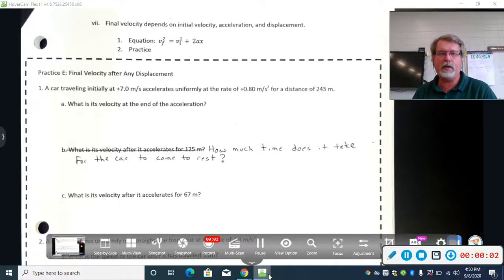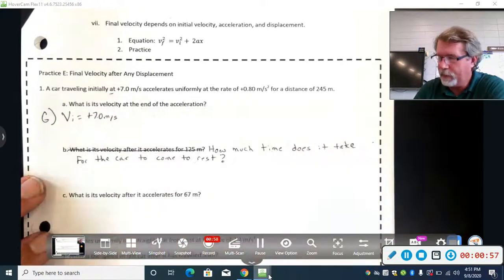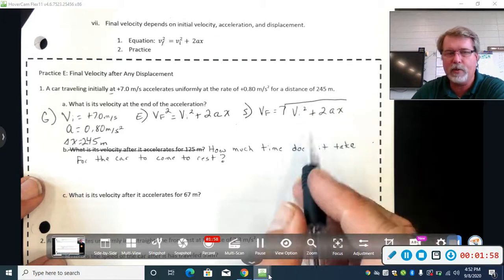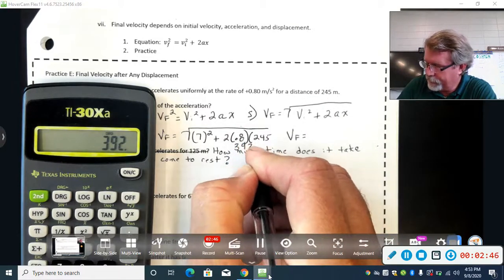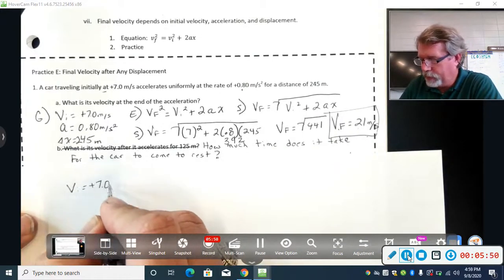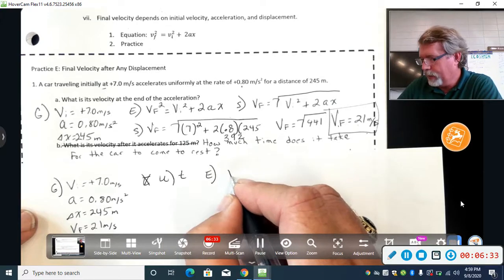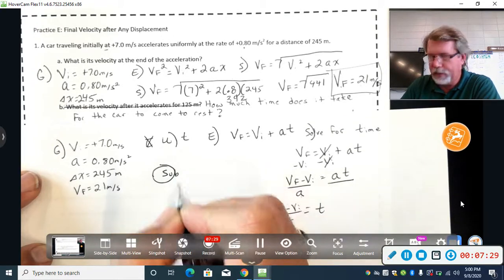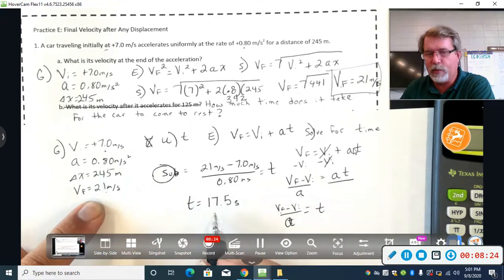Harn Barn practice problem e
Solving for final velocity after a given displacement.